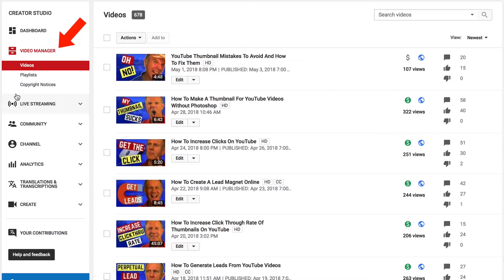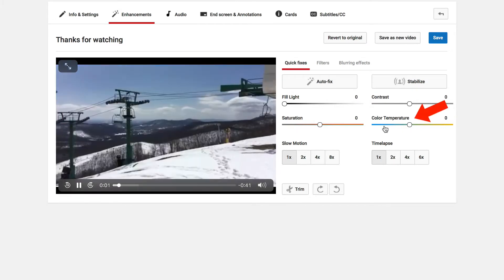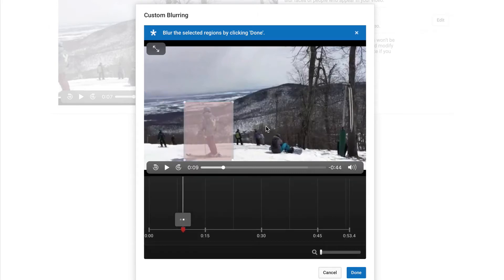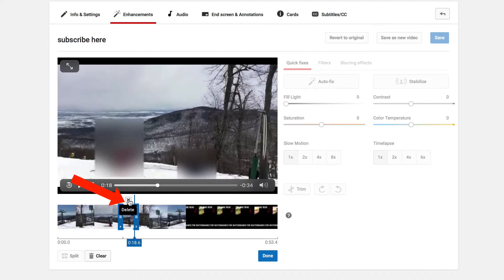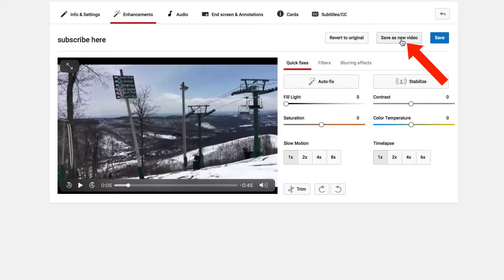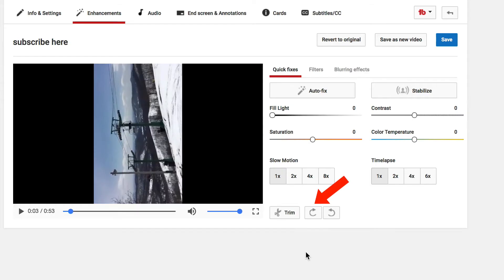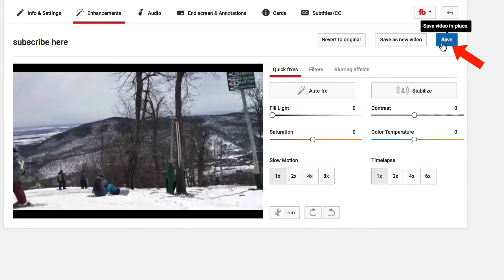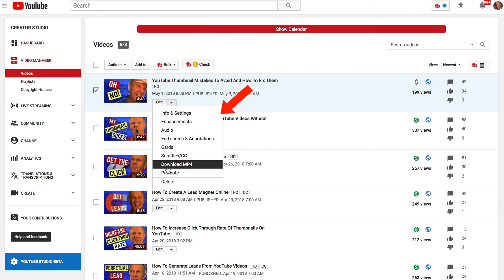How To Improve Quality Of Video On YouTube Without Affecting Views And Comments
Discover how to  improve the quality of your video on YouTube by adding tweaks and special effects. You don't need to re-upload the video plus it won't affect your view count, comments or video URL.

Even though YouTube removed their video editor in 2017 you can still make changes to your existing videos on YouTube using enhancements.

How To Trim Cut and Edit Your Videos On YouTube Without Losing Any Views or Comments